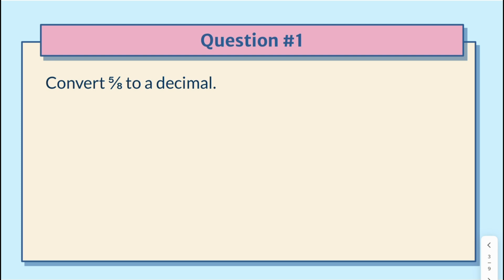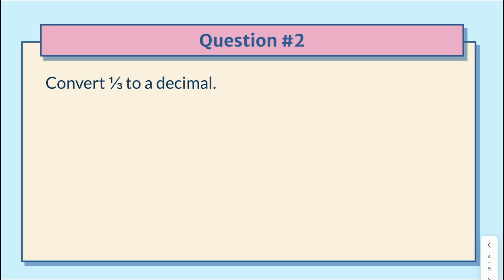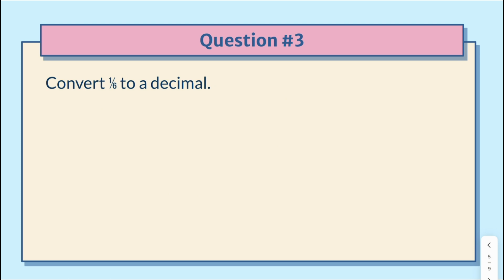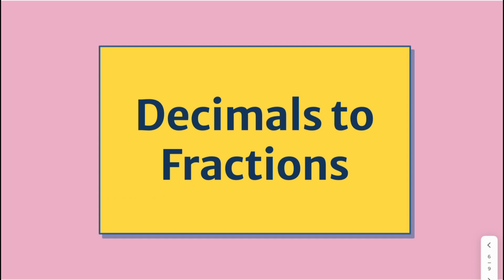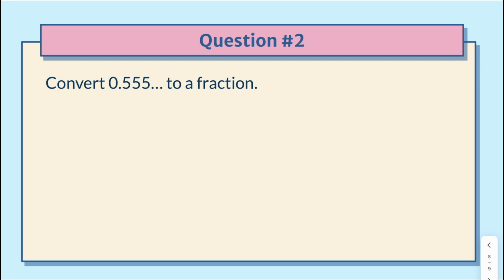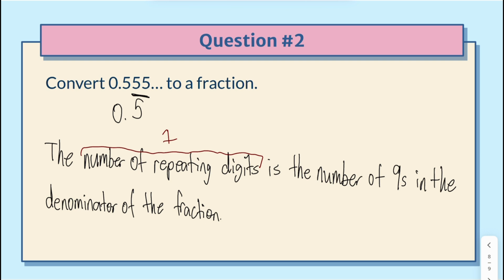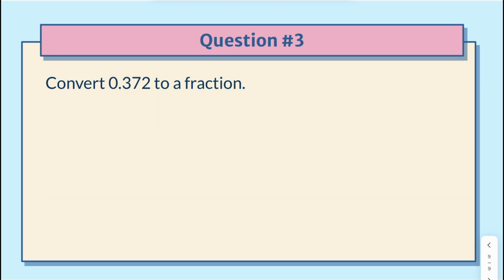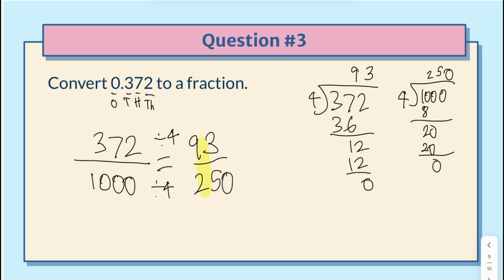Converting Fractions and Decimals